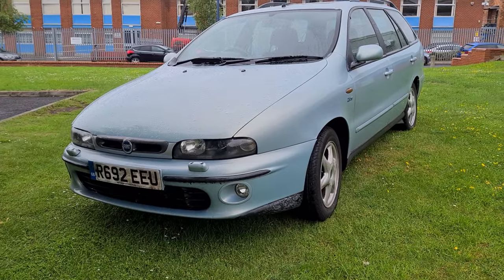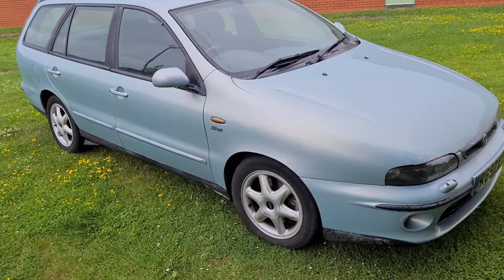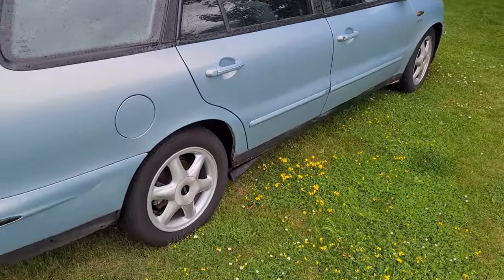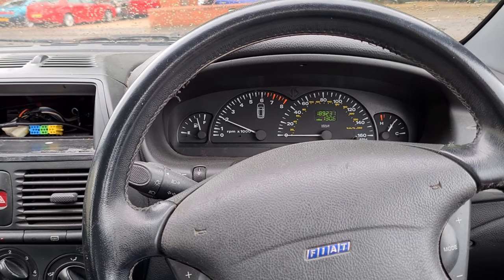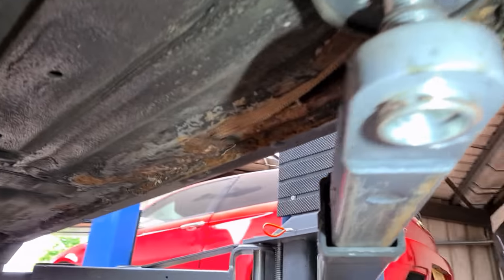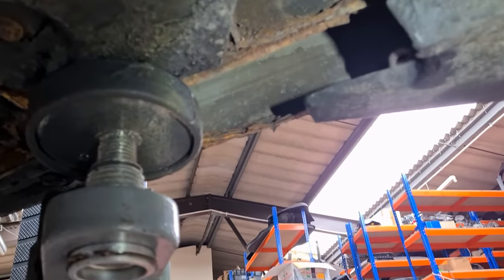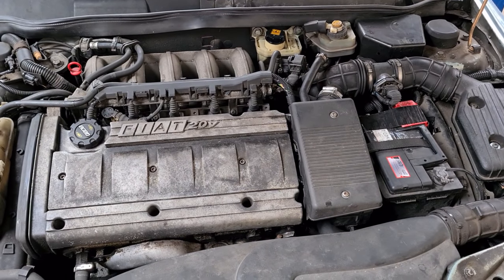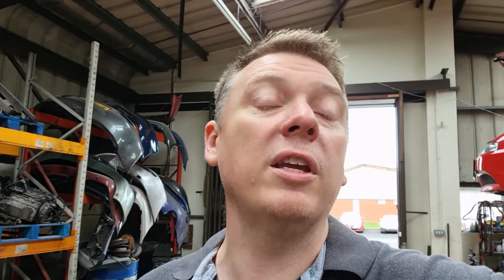Forgotten 90s estate car. Fiat Marea weekend HLX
100% funds donated will go back into my YouTube channel.